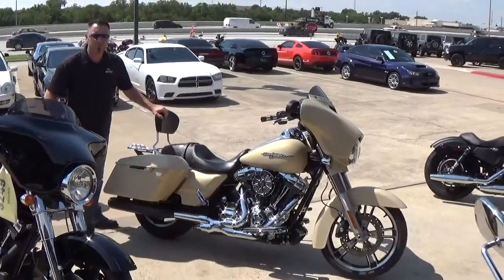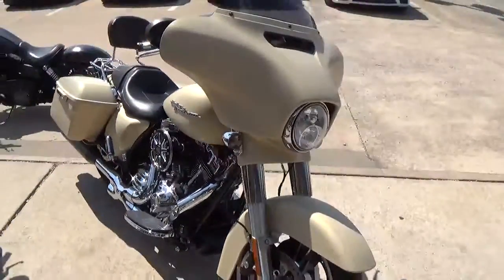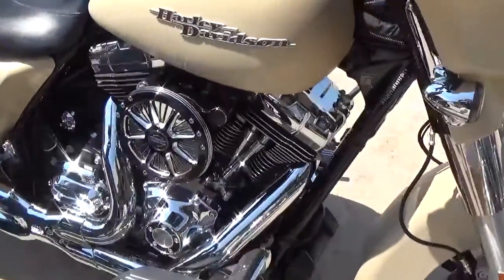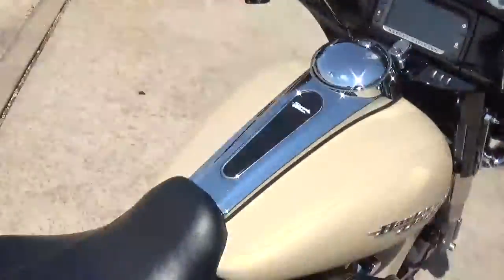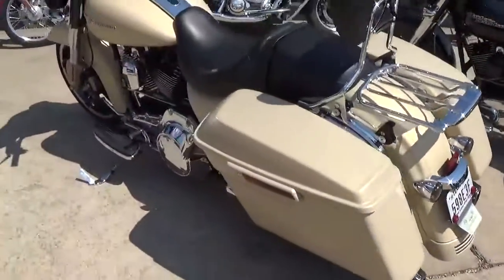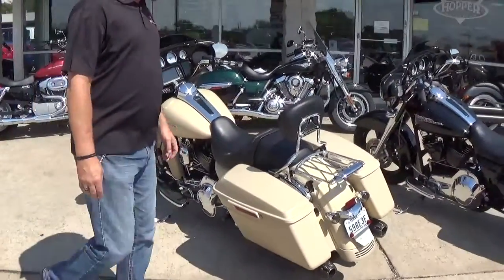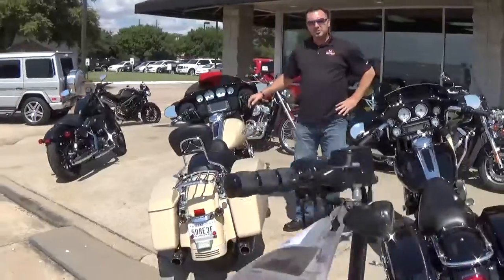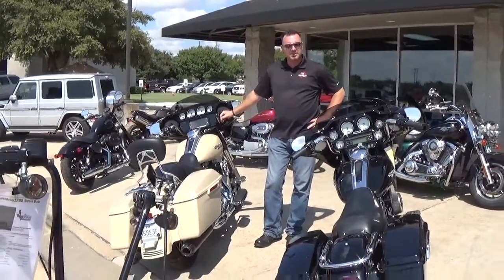2014 Harley-Davidson FLHXS Street Glide Special for sale at Hopper Cycle Center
This 2014 Street Glide Special is begging for a new home! Come take a test ride today.